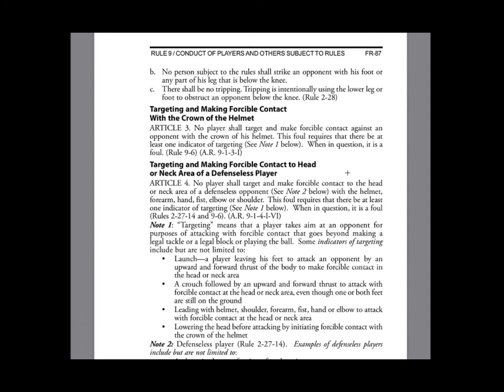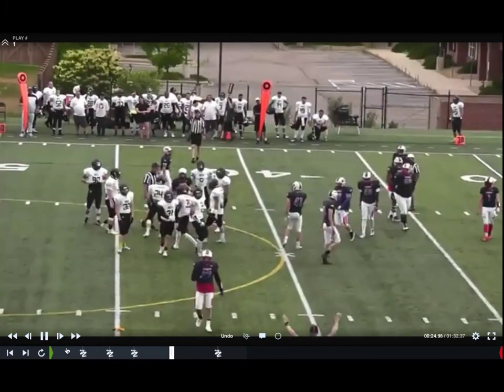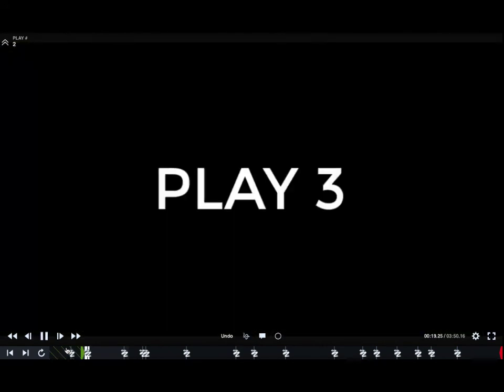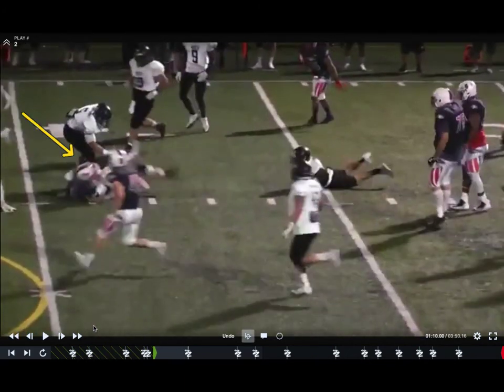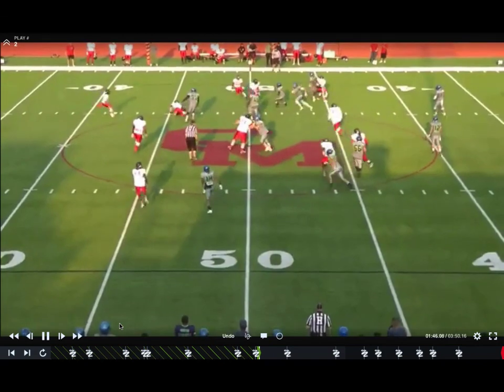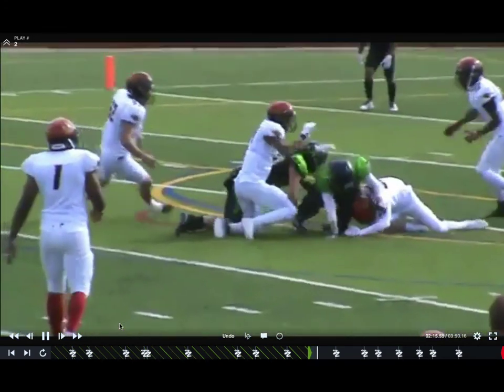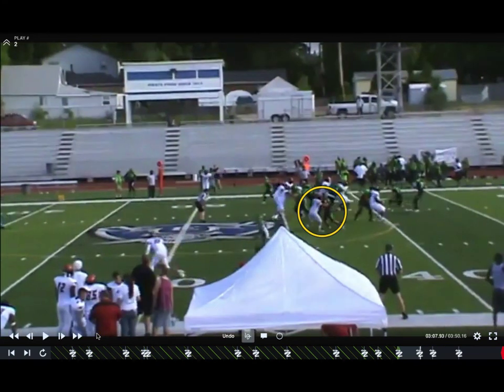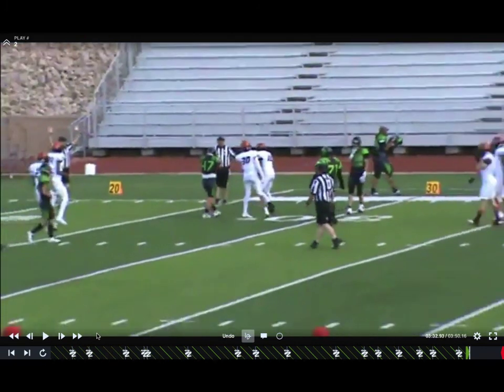CFC TRAINING VIDEO WEEK 6 6/15/2018